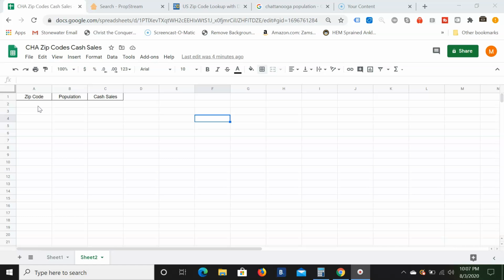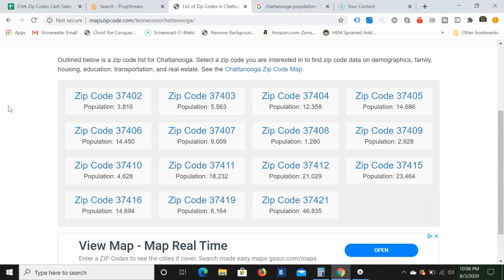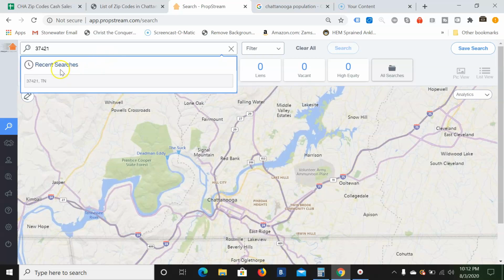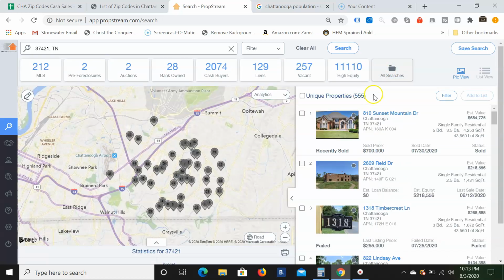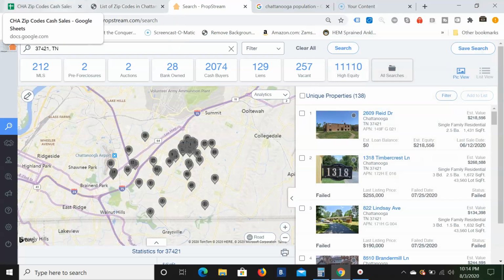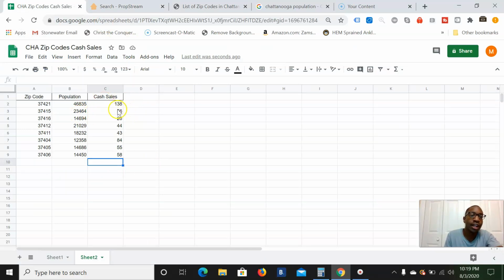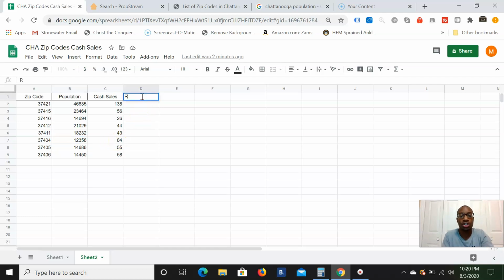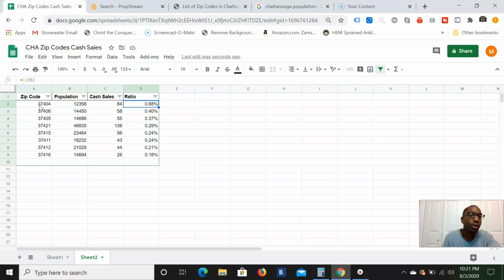How to Find The HOTTEST Zip Codes to Wholesale Real Estate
In today's wholesaling real estate video I show you the best way to find the hottest zip codes to wholesale properties. When you enter a new market it is important to understand where your cash buyers are buying so you know which area to target to find motivated sellers to wholesale. Looking at the cash sales of a zip code is a really great way to see if it is a hot area to market in but it is not the only way. Also looking at the class, schools and just talking with other wholesalers will help you see if it is a good are to wholesale homes